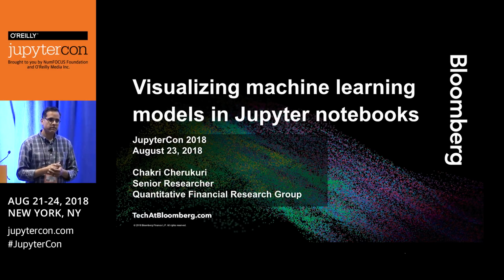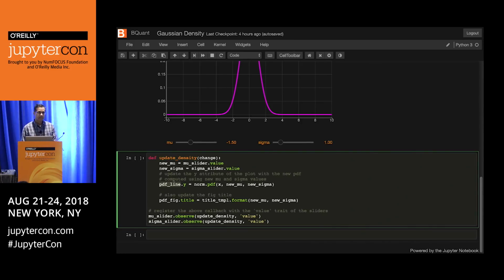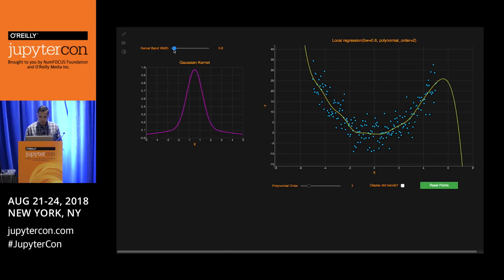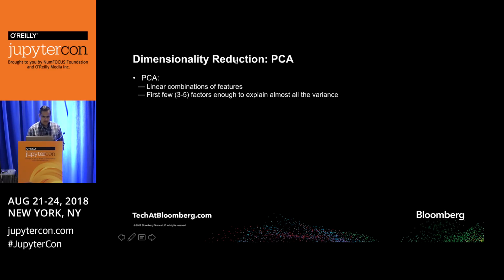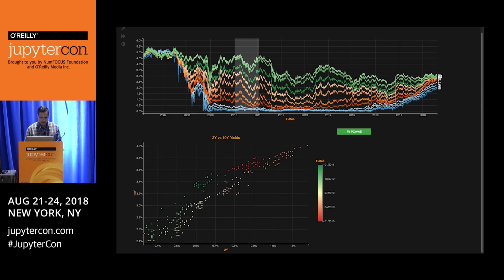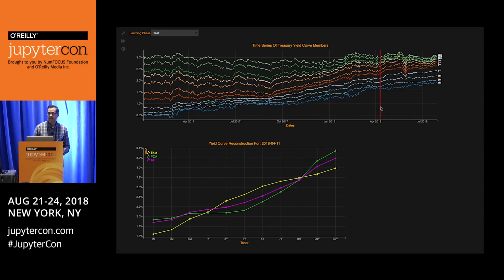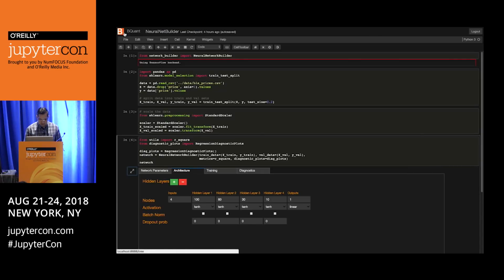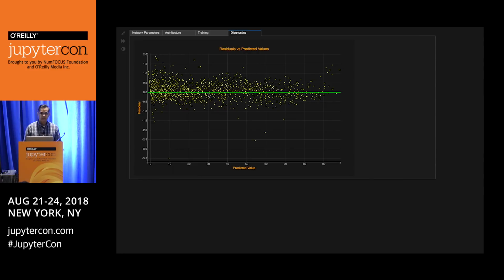Visualizing machine learning models in the Jupyter Notebook- Chakri Cherukuri (Bloomberg LP)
Chakri Cherukuri offers an overview of the interactive widget ecosystem available in the Jupyter notebook, including ipywidgets and bqplot, and illustrates how Jupyter widgets can be used to build rich visualizations of machine learning models. Along the way, Chakri walks you through algorithms like regression, clustering, and optimization and shares a wizard for building and training deep learning models with diagnostic plots.